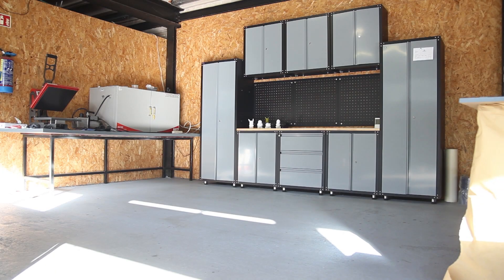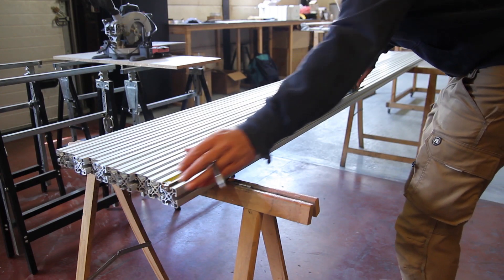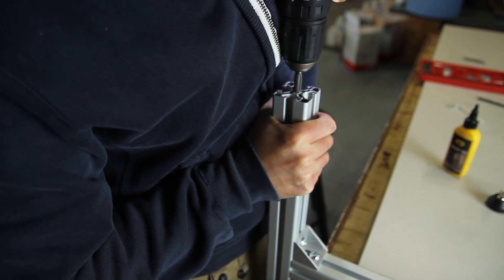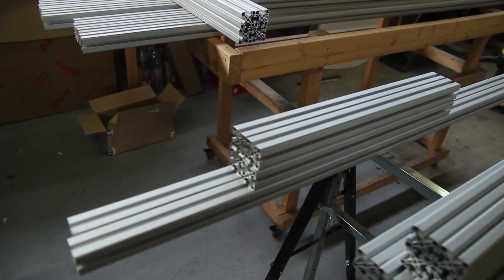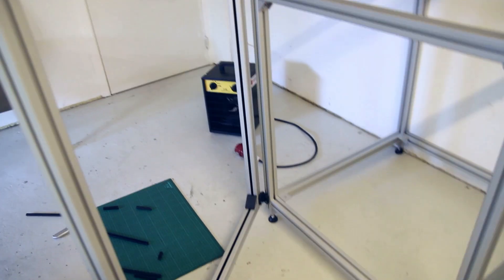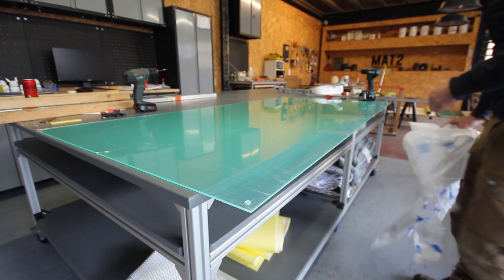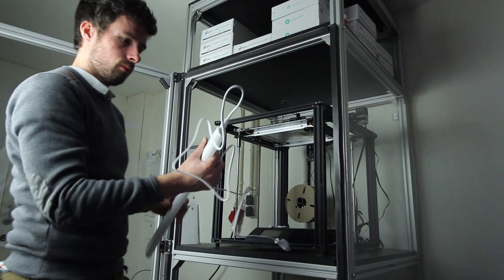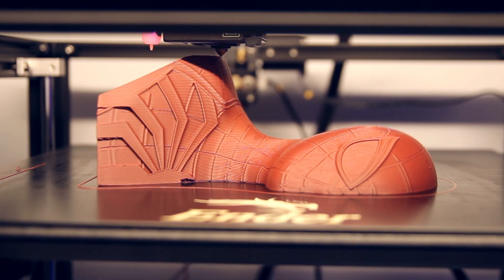3D Printer Enclosure Build - Creality Ender 5 Plus (Aluminium T-slot profiles)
Hi everyone!
Focusing a bit more on 3D printing in this new series of video's on my YouTube-Channel!

In this video I'll focus a bit more on how I've build a strong, rigid 3D printing enclosure for my 2 Creality Ender 5 Plus 3D printers. This enclosure will help me experiment a bit more with other types of fillament and materials. Mainly materials that need more stable temperatures and settings like Nylon, PET, ABS, TPU. As till now I was only printing with PLA giving me good results. With the winter on it's way here in Belgium I found out I needed to get my temperatures a bit more stable during printing, thus why I decide to make this enclosure using
profiles

The enclosure Is made out of Aluminium T-slot profiles 4040 (4cm x 4cm) giving me a strong enough and rigid case to hold my 2 creality ender 5 plus printers. A door is added so I can access the printers when needed.

While searching online for 3D-printing enclosures I didn't found what I was looking for, so I decided to make one myself. Some people suggested welding a frame would be cheaper but I was a bit reluctant welding things into place, drilling holes in steel, having to paint the frames.
Other said you could buy server cases to put your printers in but I didn't really found a good option in the measurements I was looking for, for a good price.

The good thing about the aluminium T-slot profiles is that they are so flexible in options. You can move the profiles, slide in new ones, add profiles, put specific tools on it like legs, hinges, handles, mount things on it and many more (I would highly recommend you having a look at aluxprofiles website to see the many options). An other advantage as well is that you can easily cut the profiles to size just using a circular saw. It's almost as easy as using lego, knex, mecano.
The general box enclosure measurements you'll need to make for 1x Creality Ender 5 plus would be 800mm x 800mm x 800mm (depends on you cable management and how long you bowden tube is. Make sure to measure all of this before tyring to make something like this.

Is this the cheapest option? Probably not... for this build you'll need to count in a price of around 700 euro's for the materials (profiles, connecting hardware, wood, a bit of paint, plexi, lights ...) So it's almost the price of a 3D printer. The advantage is that you invest in making your printers inside the enclosure better. The stable temperatures, dust free working environment, and noise reduction will make your printers able to reach new limits.
Obviously if you just want to enclose 1 printer, you would be able to do this for a way cheaper price than this enclosure with 2 printers and a material shelve on top.

As a general bill of materials (4x 2100mm 4040 profiles, 16x 745mm 4040 profiles (enclosure) 2x 1690mm 4040 profiles, 2x 745mm 4040mm profiles (door)) then bolts, T-slot Nuts, end caps,
hinges. Measurements might vary on your specific choices and measurements, so make sure to make a good drawing and double check your measurements before making something like this.
A good thing of Aluxprofiel is that they can pre-cut everything to size for you for a good price!

they also have a german, english, polish website